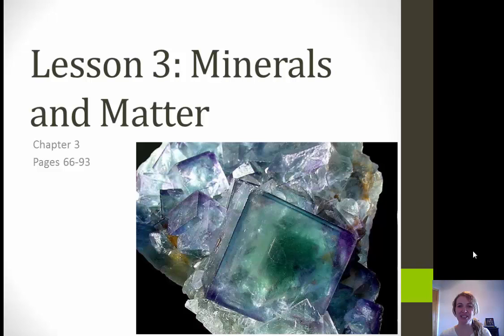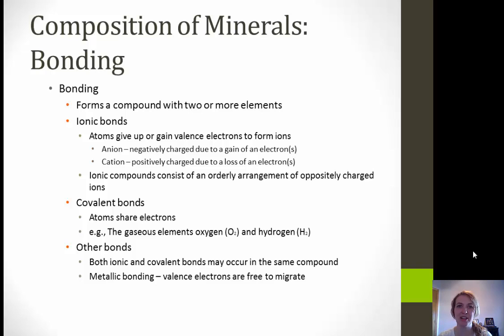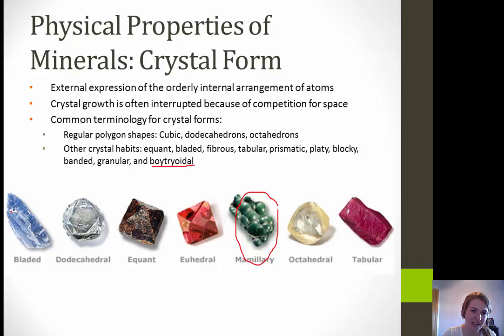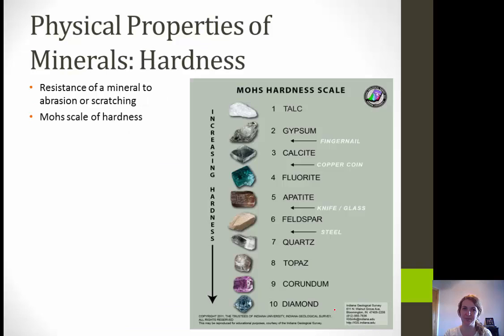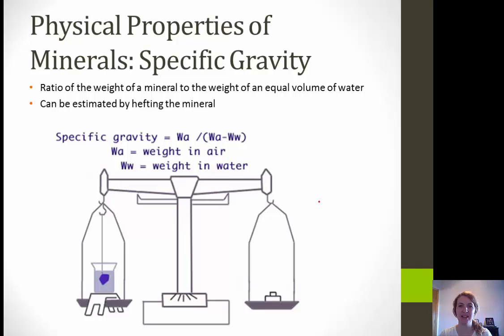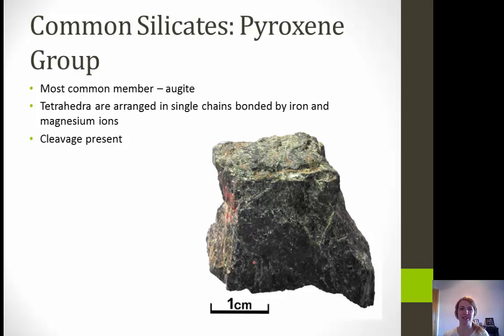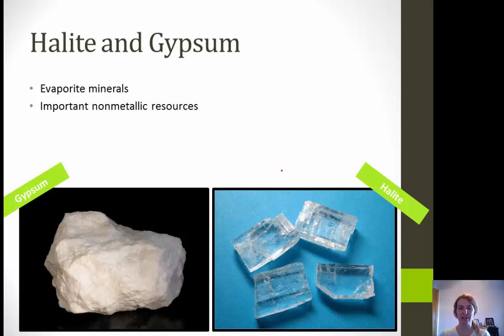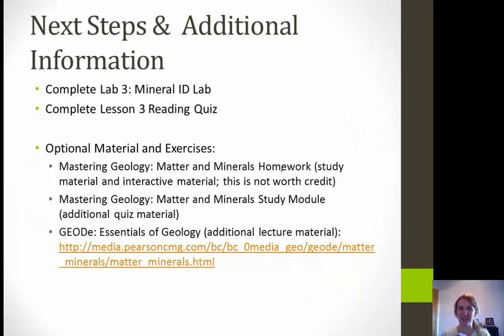Lesson 3 Minerals and Matter Lecture